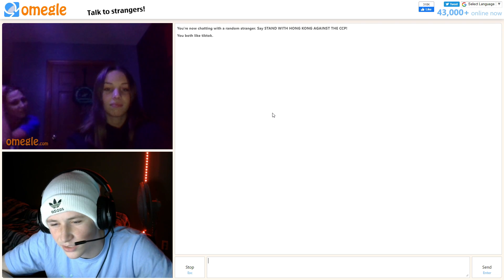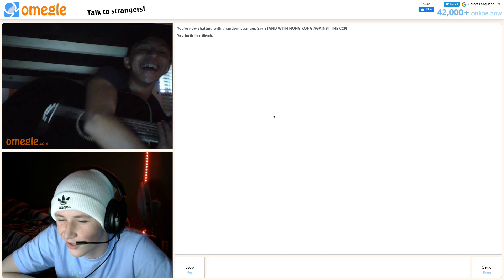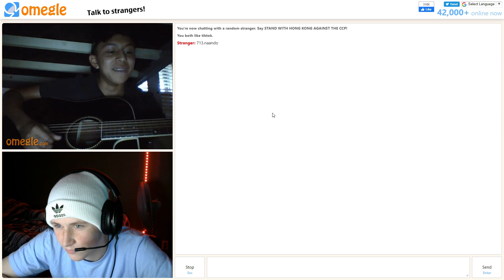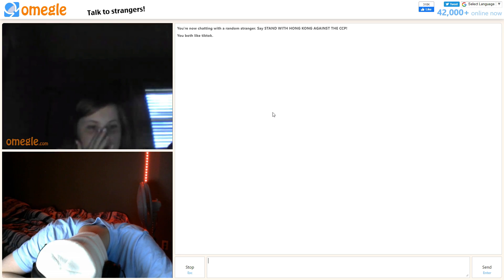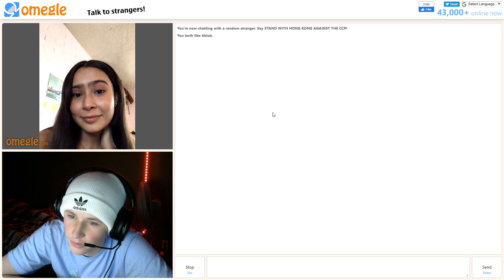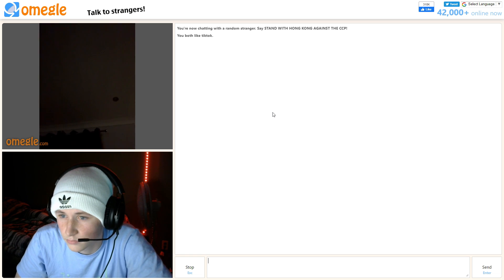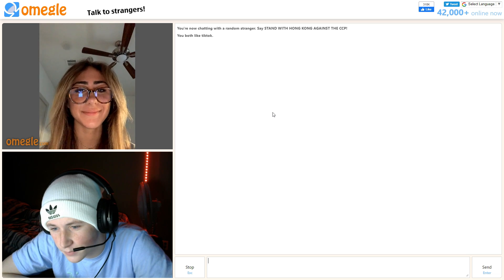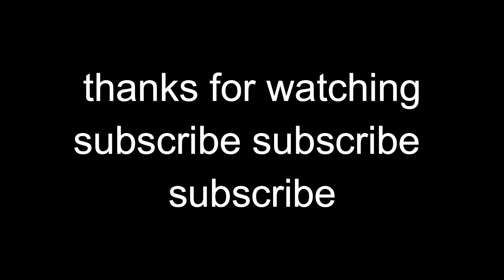Getting EVERY GIRL on OMEGLE 🥰